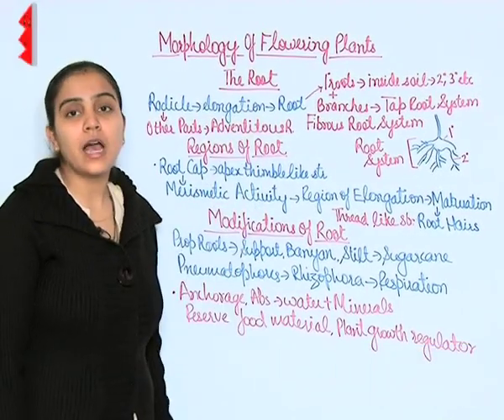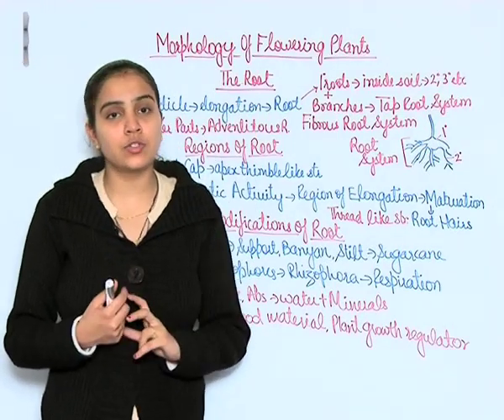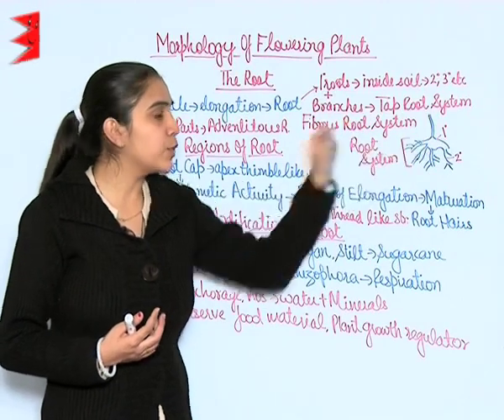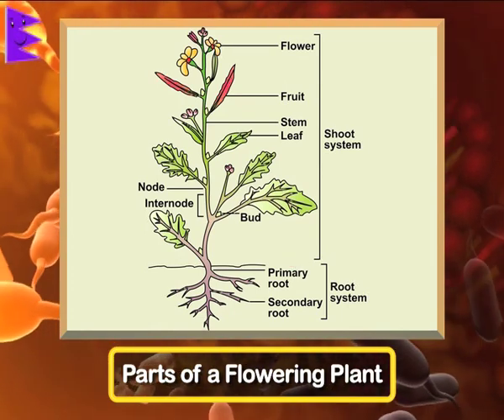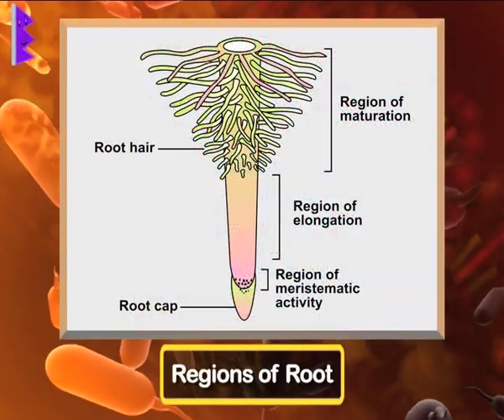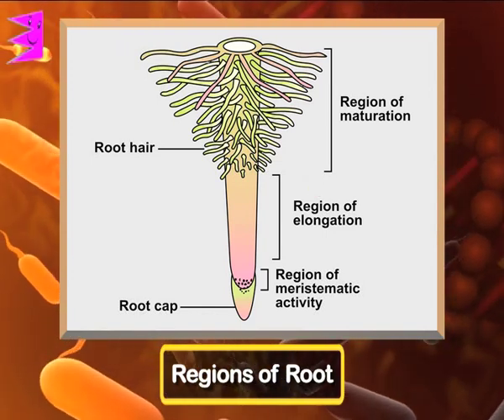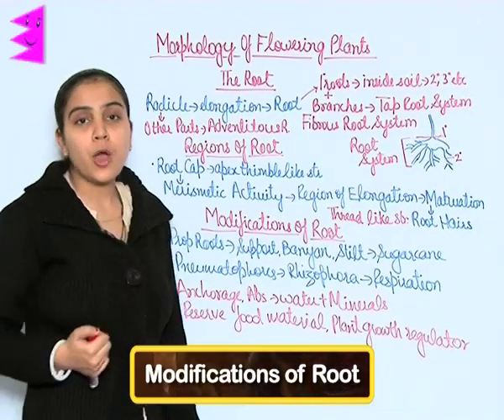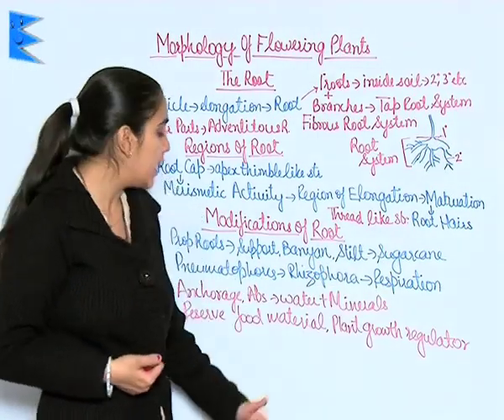CBSE Class 11 Biology Morphology of Flowering Plants Morphology of Flowering Plants |Extraminds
Topic: Morphology of Flowering Plants
Extraminds